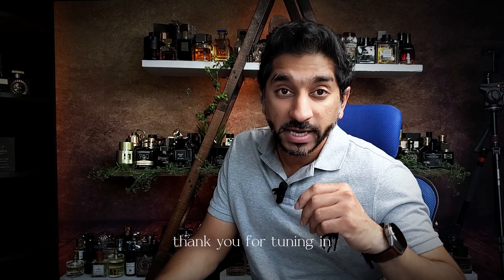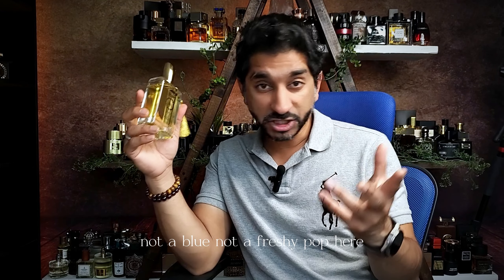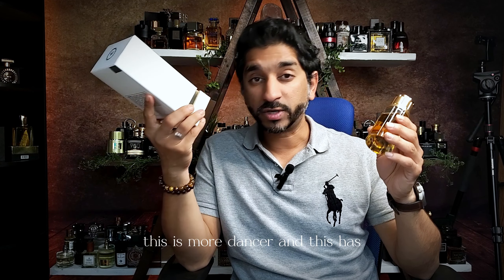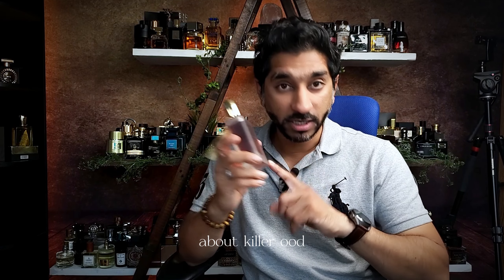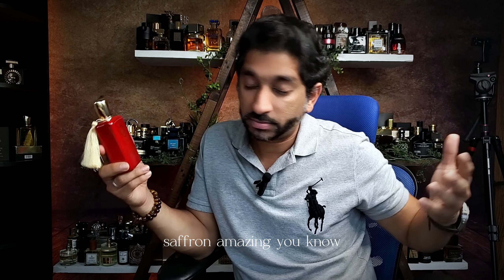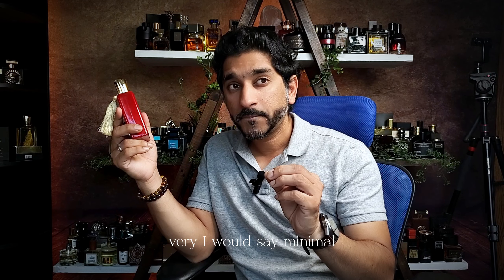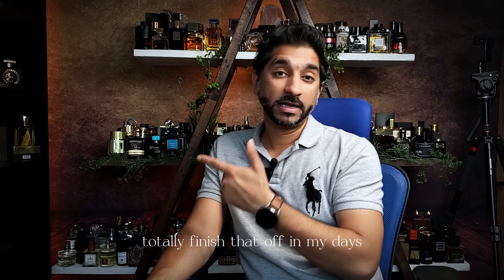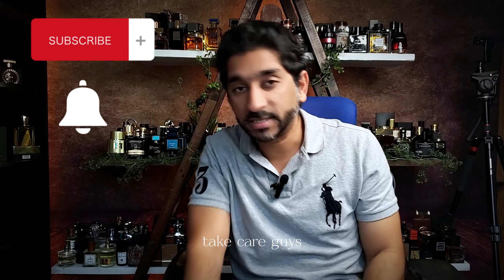5 killer Oud for Life | Buying Guide | Must Buy | Paris Corner Killer Oud Series | Detailed Review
5 PARIS CORNER KILLER OUD NAILS IT WHEN IT COMES TO SPICY, SOCIAL,  CASUAL FRAGRANCES YET KEEPING IT ROMANTIC & ALLURING !  ABSOLUTE BANGERS FOR DATE NIGHTS!

KILLER OUD
KILLER OUD DEATH BY OUD
KILLER OUD JUNILANT
KILLER OUD NIGHTS OF ARABIA
KILLER OUD MIDNIGHT ECSTASY